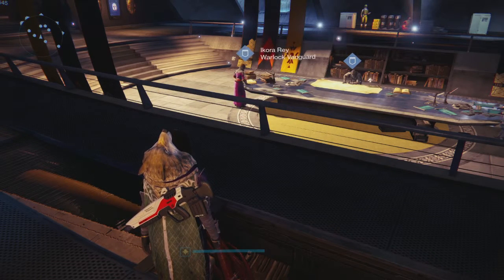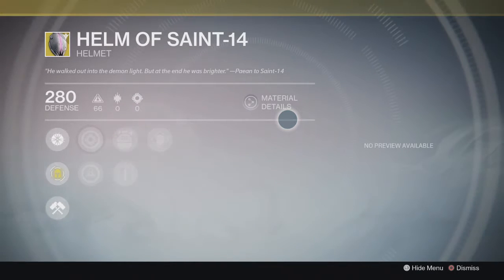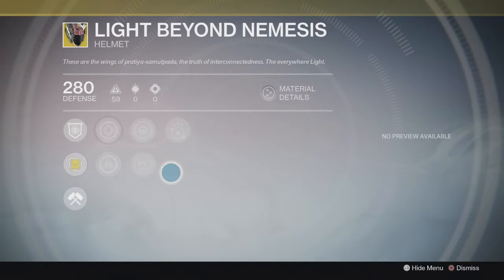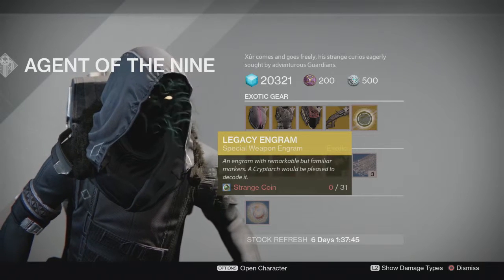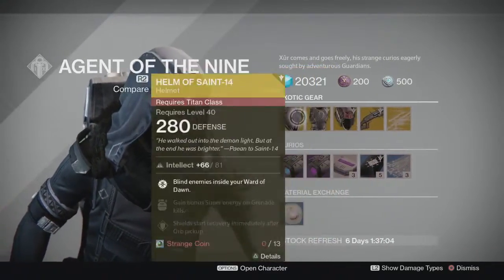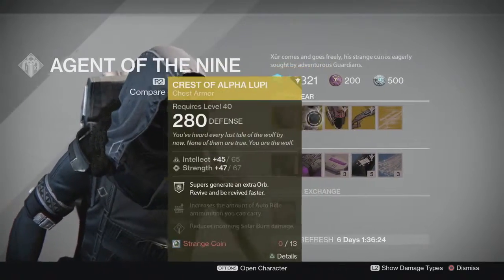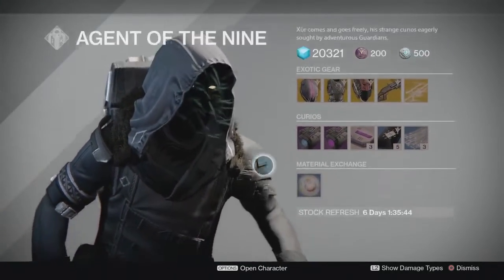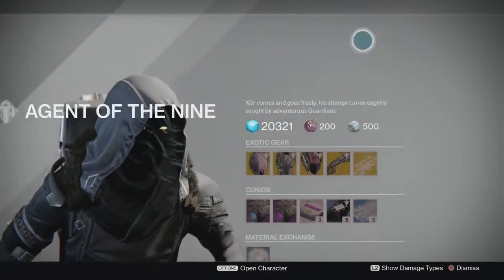Xur Year 2 Week 11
Xur is down in the Hall of Guardians with the Vanguards.